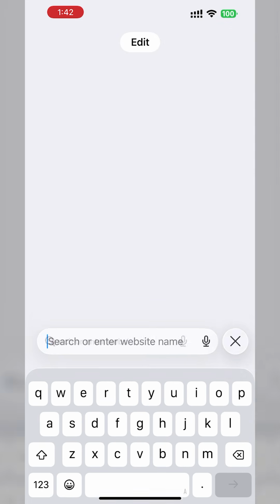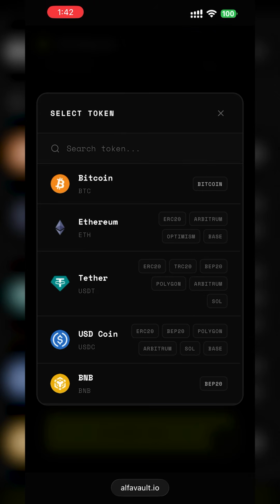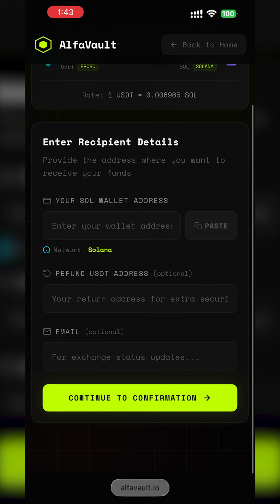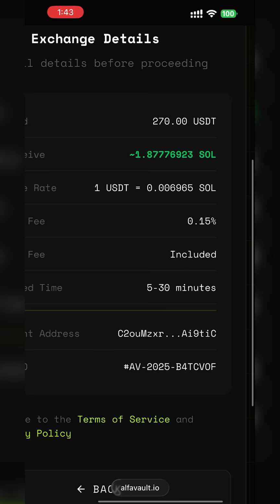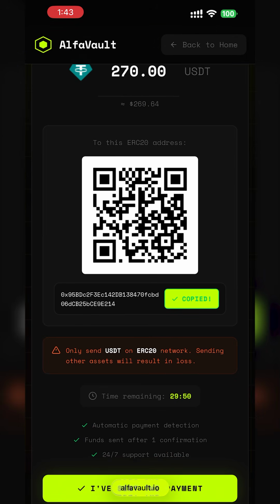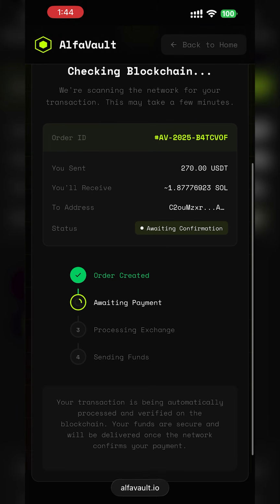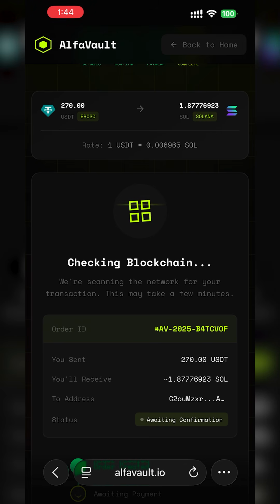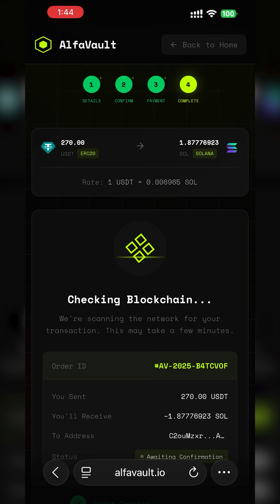No KYC Crypto Exchange for Smartphone | Swap USDT to SOL (No ID Required)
Link Pinned: tapme.im/alfavault

In this video, I show you how to swap USDT to Solana on your smartphone without KYC, ID verification, or any account registration.

What is important:
No KYC Exchange: How to swap crypto without providing an ID or personal data.
Mobile-First Swapping: A step-by-step guide on using your smartphone (iOS/Android) for instant trades.
QR Code: How to use mobile wallets like Phantom or Trust Wallet for fast transfers.
Zero-Drama Rebalancing: Why this tool is a life-saver when you need to cut losses during market dumps.
Speed & Privacy: Why non-custodial-style swaps are the safest way to trade in 2026.